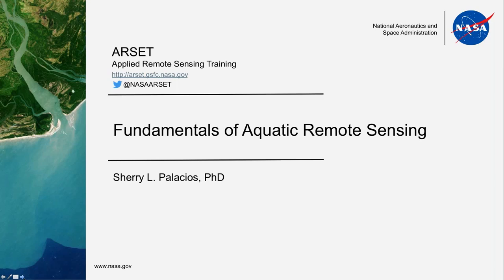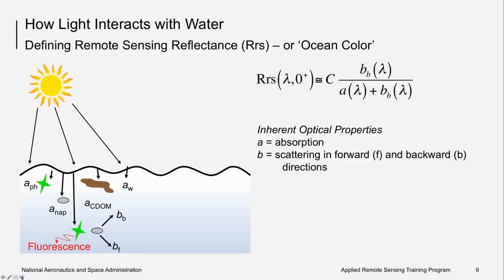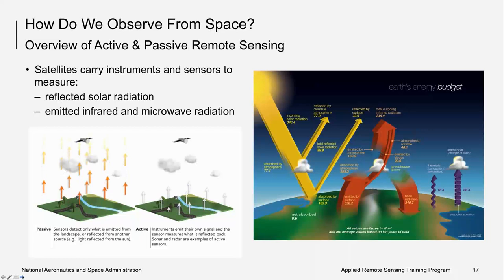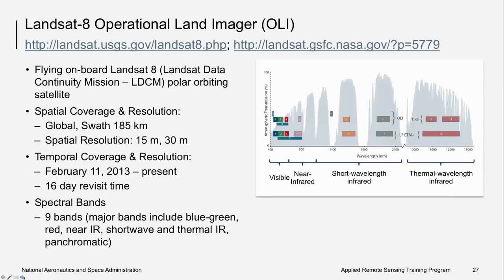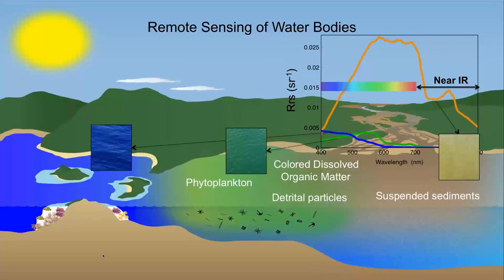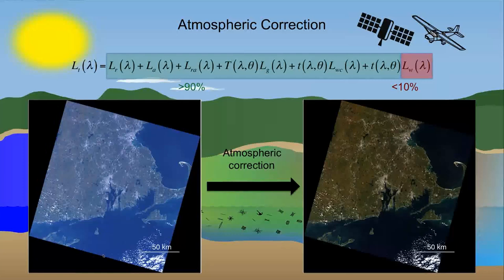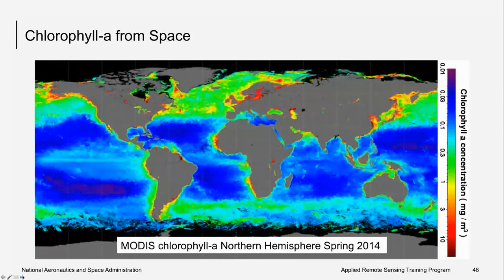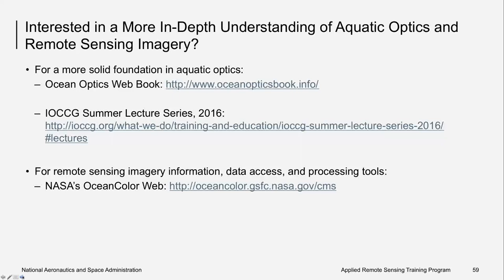NASA ARSET: Fundamentals of Aquatic Remote Sensing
Overview of relevant satellites and sensors, and data and tools for aquatic environmental management.